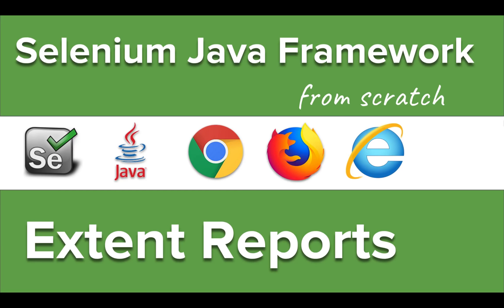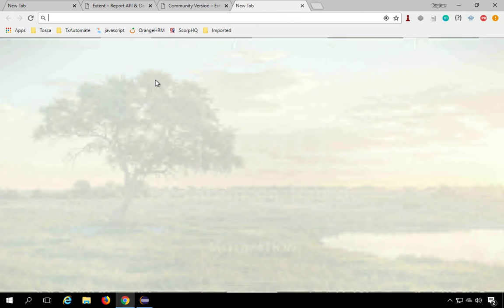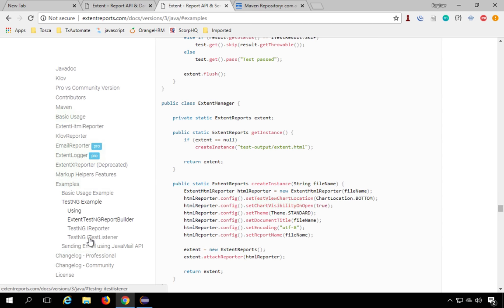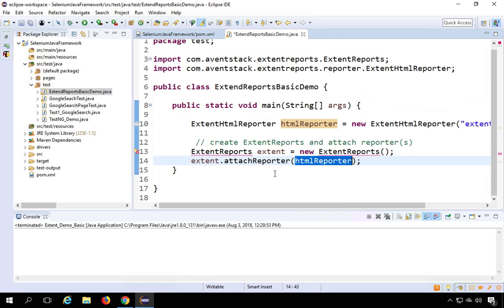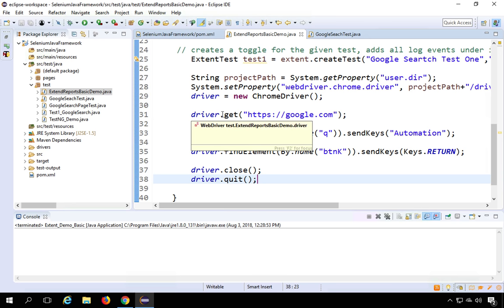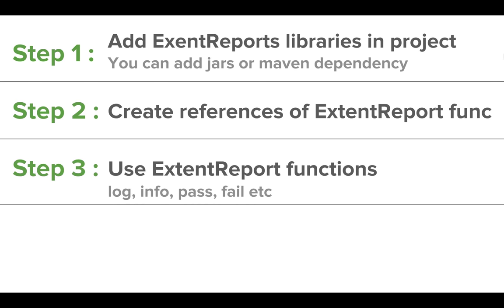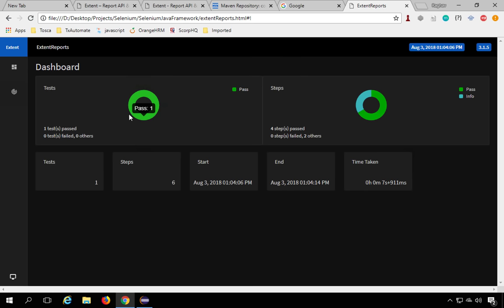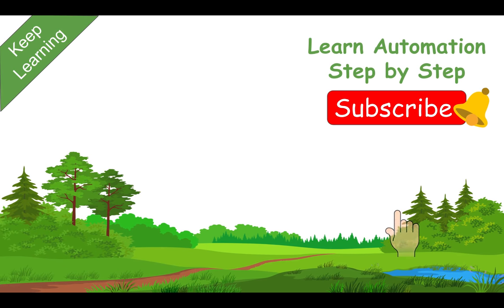Selenium Framework for Beginners 10 | What is Extent Reports | How to use Extent Reports in Selenium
What are Extent Reports
1. What is Extent Report
2. How to add Extent Reports in Selenium
helpful tips

What is Extent Report

HTML Reporting library
ExtentReports is an open-source reporting API for Java and .NET. It creates an interactive HTML report of your test session.
ExtentReports also has a commercial version (Pro)

How to implement ExtentReports in Selenium Java

Step 1 : Add ExentReports libraries in project
You can add jars or maven dependency
Step 2 : Create references of ExtentReport func
Step 3 : Use ExtentReport functions
log, info, pass, fail etc

Raghav